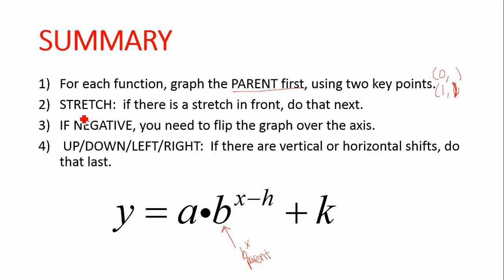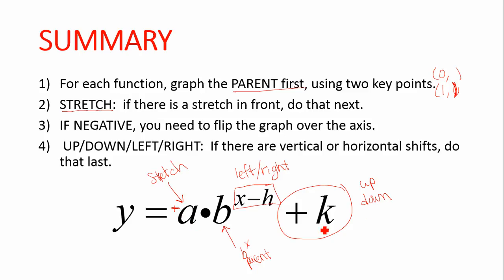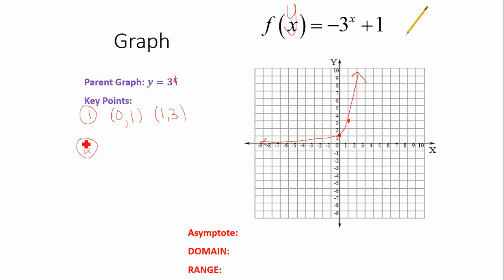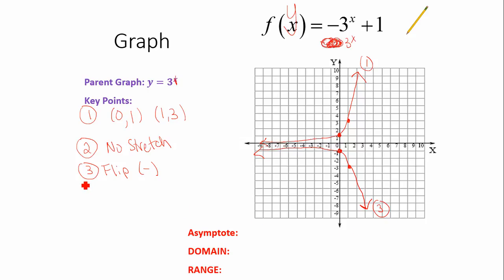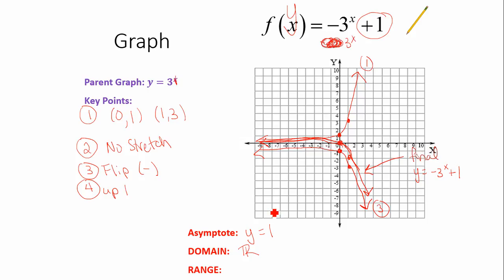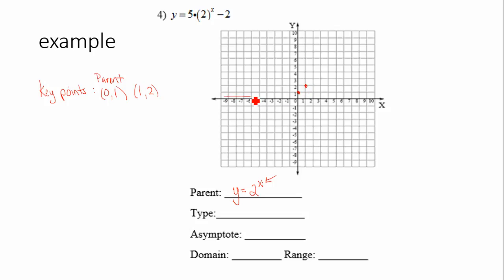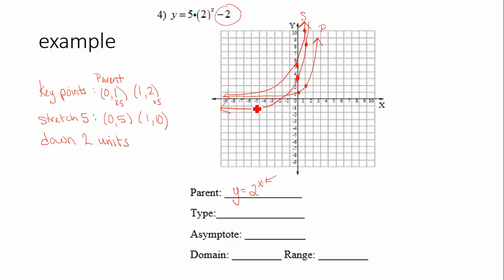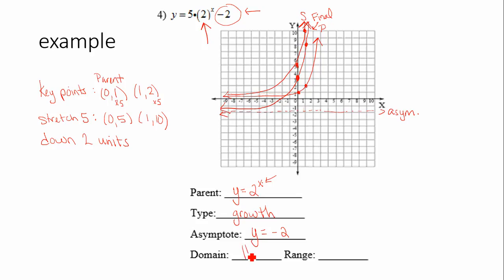graphing exponential functions summary and worksheet help